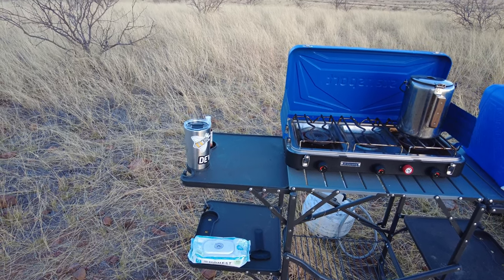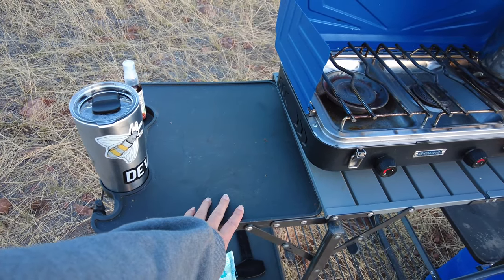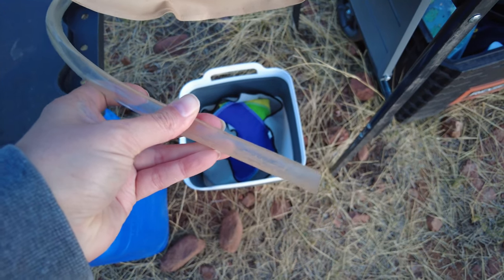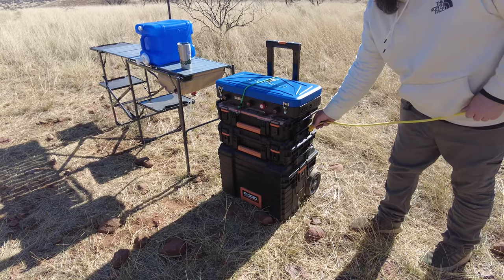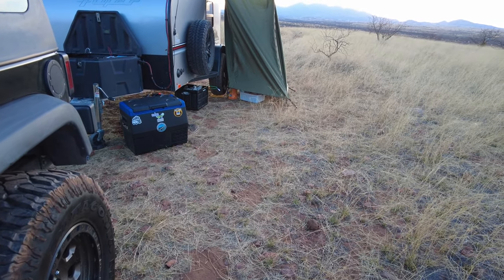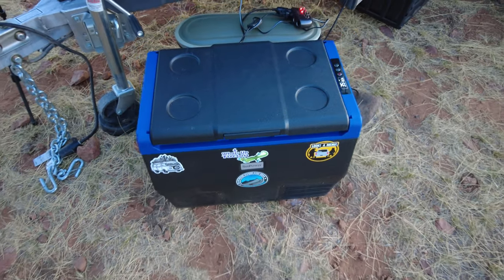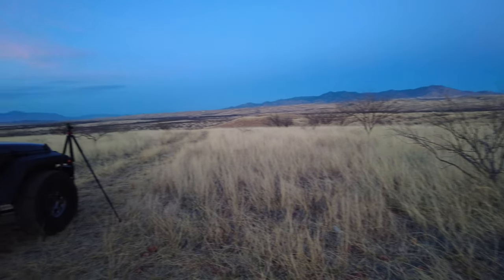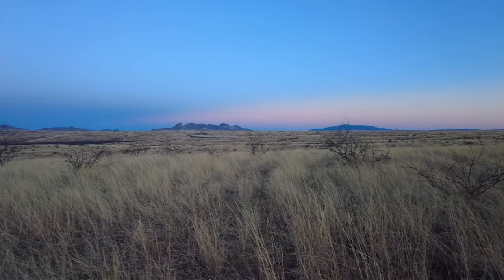InTech Flyer Chase Camp Kitchen Setup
A quick tour of our outdoor Intech Flyer Chase trailer camp kitchen setup. Our current camping kitchen has 5 parts: a GCI Outdoors folding camp table, a Stansport propane stove, a RIDGID toolbox from Home Depot, an Ezy Storage waterproof food box, and a SetPower TC35 12-volt refrigerator.

We hope this video gives you some good ideas for your camp kitchen setup.

Blog post with gear list —
5 Things We Don't Want to Live Without in Our Outdoor Camp Kitchen Setup

00:00 Intro and peek at our campsite
00:46 5 parts of our camp kitchen setup
00:59 GCI Outdoor Master Cook Station
02:08 Stansport Propane Stove and RIDGID Toolbox
03:12 Ezy Storage IP67 Rated Waterproof Plastic Storage Tote with Lid
03:58 Setpower 12-v refrigerator
05:04 Blog post with list of camp kitchen setup equipment